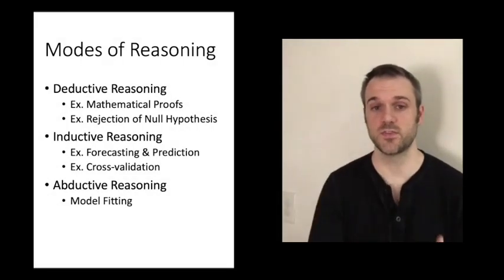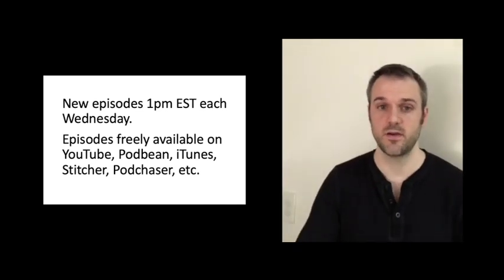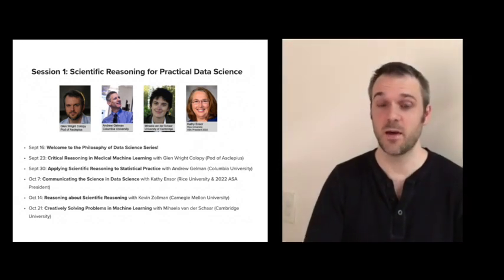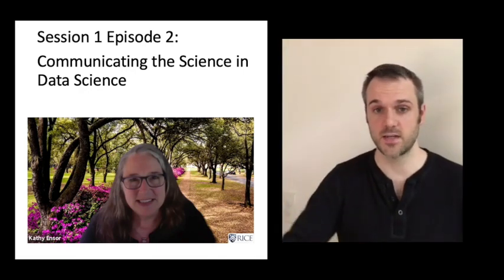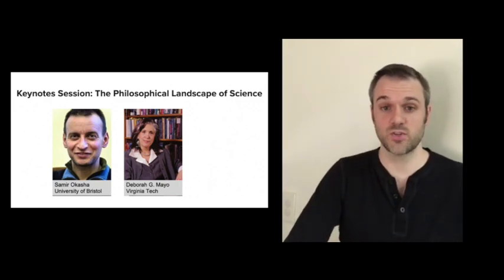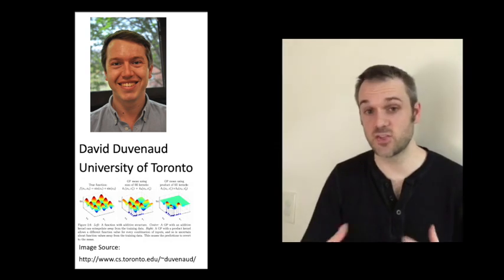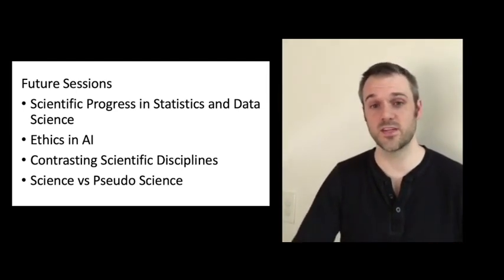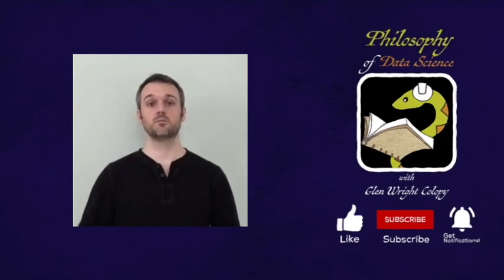Welcome to the Series! | Philosophy of Data Science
The Philosophy of Data Science Series
Session 1: Scientific Reasoning for Practical Data Science
Episode: Welcome to the Philosophy of Data Science Series!

This is our very first episode of "The Philosophy of Data Science" series on Pod of Asclepius!

We go over our plans for the series plus some thoughts on why data science is such a rich field for discussions on scientific reasoning. Your time is valuable and you deserve a good explanation of why the topics were chosen and how the series is structured to maximize learning.

Topic List
0:00 New intro jingle for the series!
0:10 Welcome to the Philosophy of Data Science Series!
1:07 Modes of reasoning
5:33 Session 1 Overview: Scientific Reasoning for Practical Data Science
10:15 Session 2 Overview: Essential Reasoning Skills for Data Science
11:32 Keynotes and Session 4
14:15 Future Sessions

Coming up next week: Critical Reasoning in Medical Machine Learning
Thank you for your time and support of the series! It only gets better from here! (Seriously, it really does only get better from here. We've got Andrew Gelman coming up, plus Cynthia Rudin, Mihaela van der Schaar...)